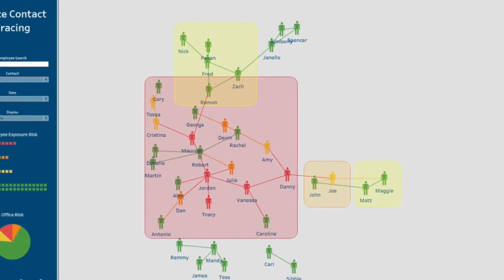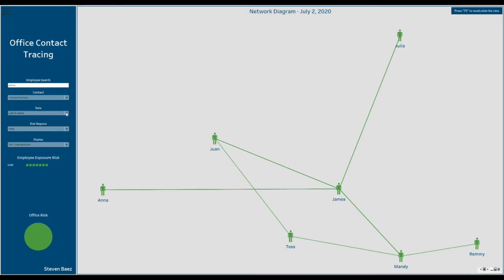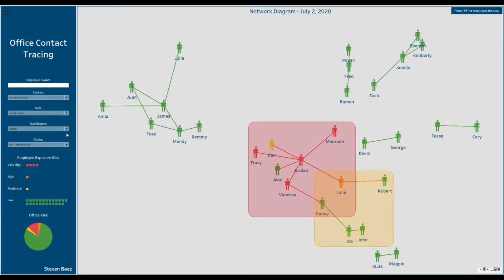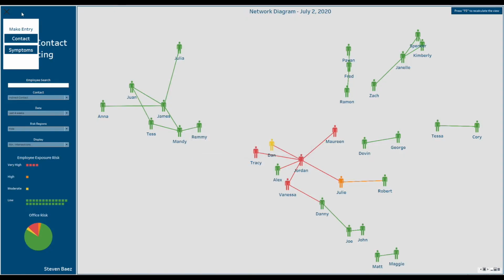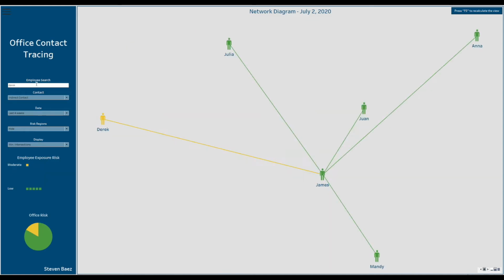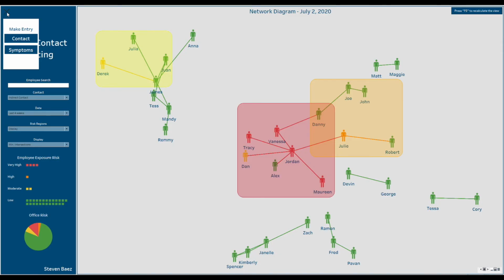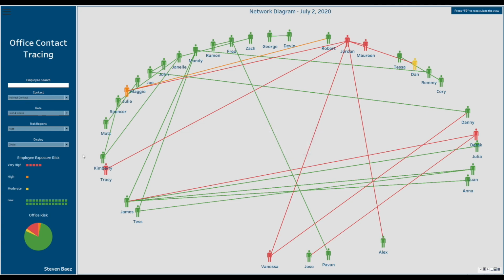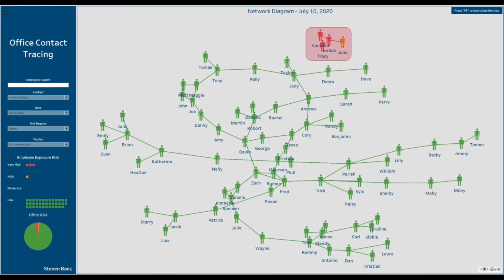Covid-19: Real-time Office Contact Tracing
Companies reopening during phase 3 will need internal contact tracing to prevent and contain potential outbreaks. This video focuses on building advance optimization and machine learning models, paired with powerful visualizations, to help mitigate the spread of covid-19 in the office.